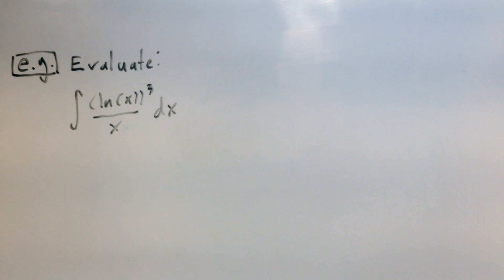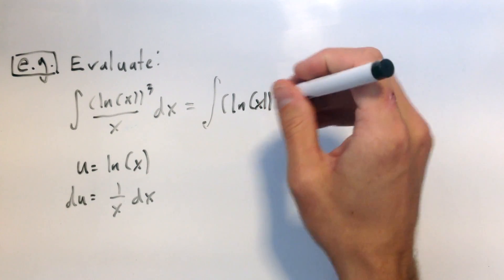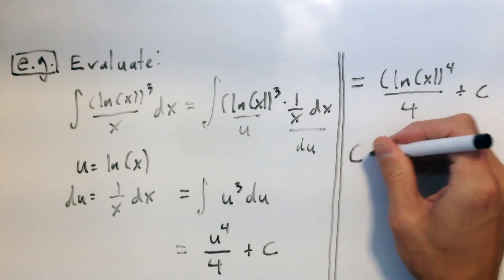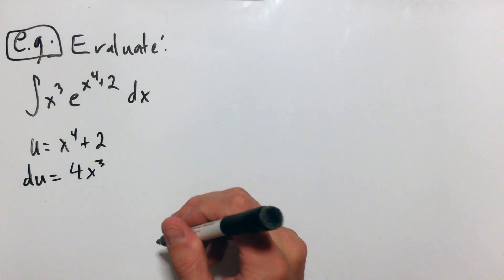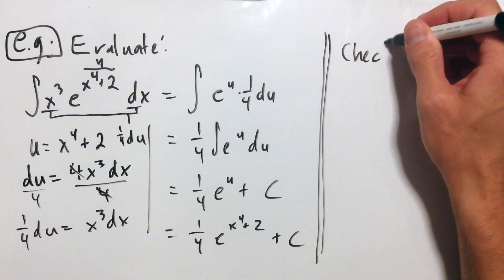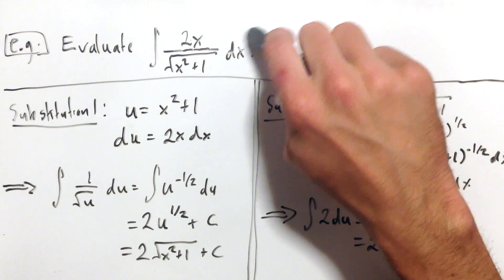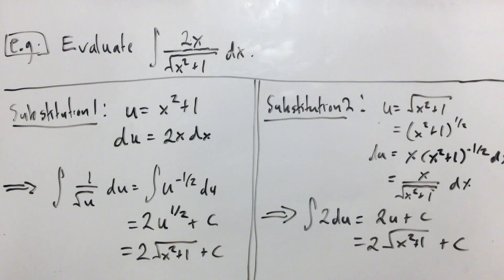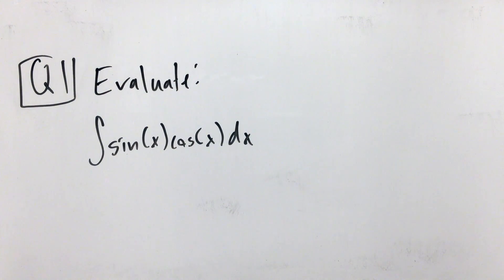242 Lecture 5 Video 2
We apply substitution to indefinite integrals.